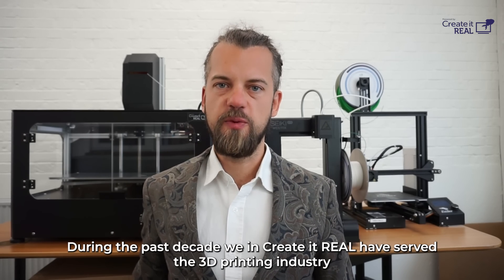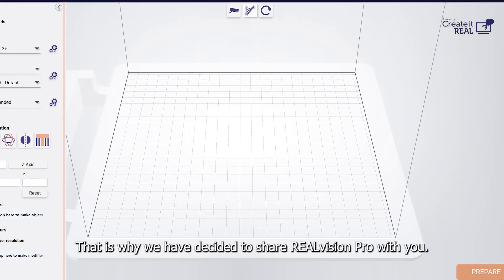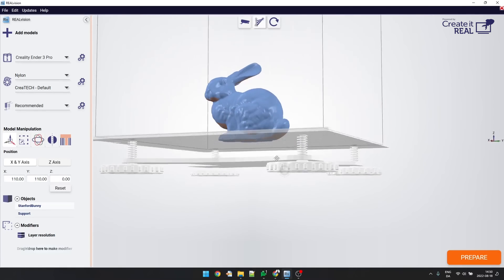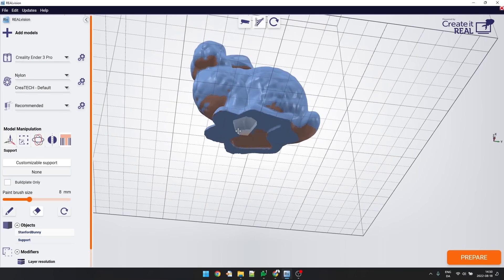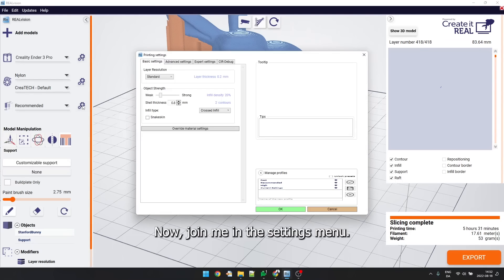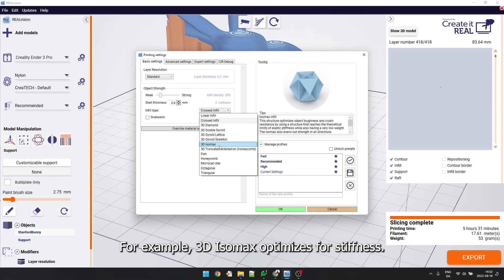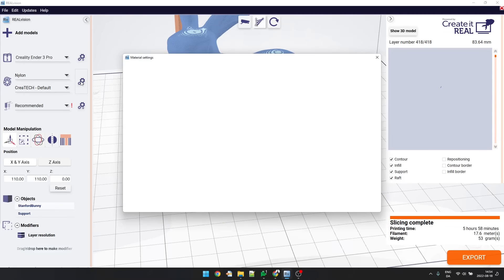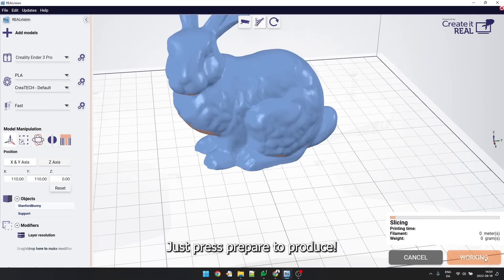REALvision Pro 3D printing software - introduction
3D printer software for the professional user. Make your 3D printer better.